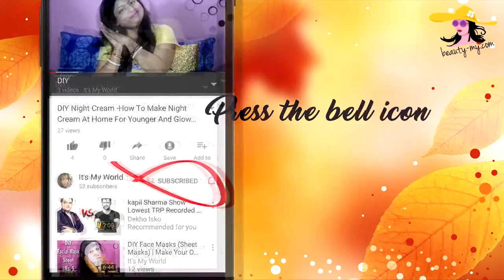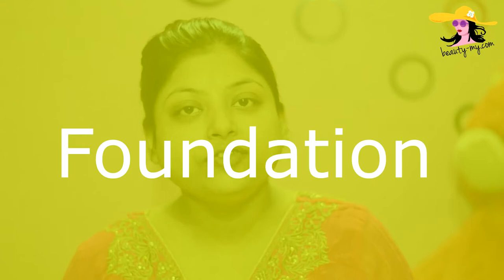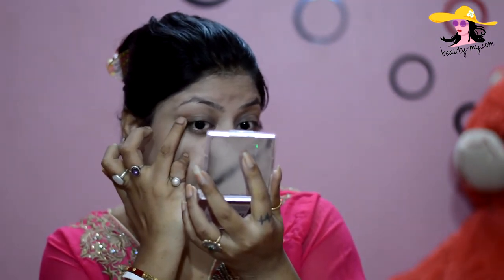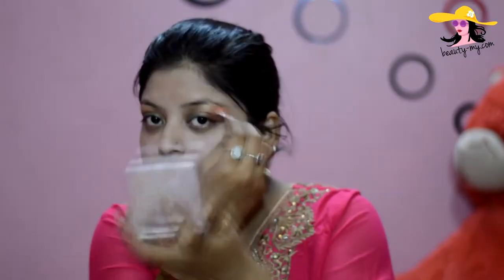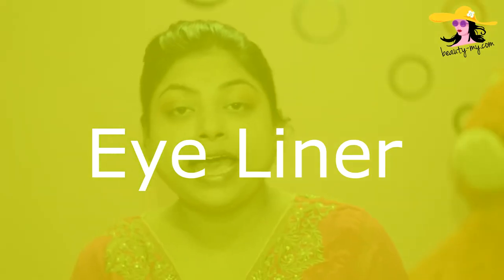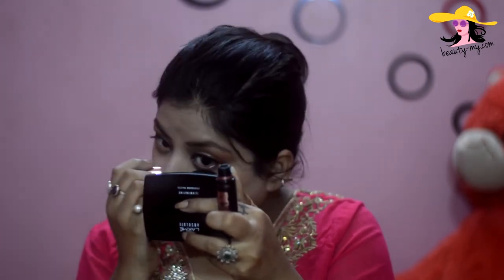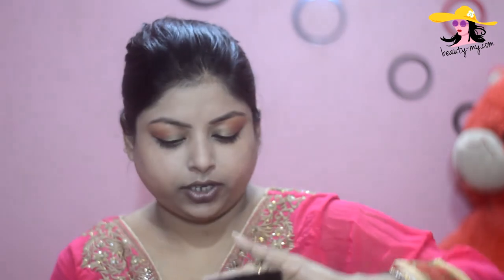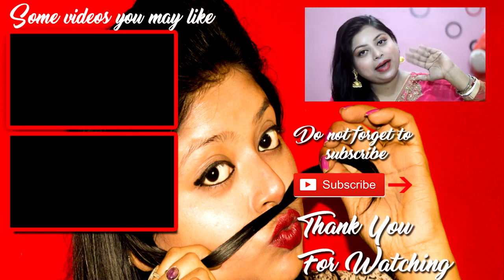Eid Makeup Tutorial | Best Makeup For Eid | Eid Mubarak ईद मुबारक 😘 | Indian Makeup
So as we all know Eid is almost round the corner so I thought of making an Eid makeup tutorial for all my lovely n beautiful ladies out there. This makeup tutorial is easy and the results are great and I have used all drugstore products so that everyone can go for this tutorial.
I have tried to keep this Eid makeup tutorial according to the season and keeping in mind that many of my lovely friends are new to makeup so they can also use these techniques to achieve this Eid makeup look.

Stay blessed
Stay happy 